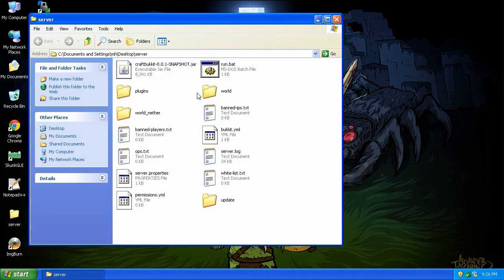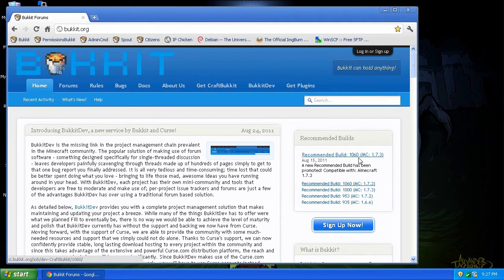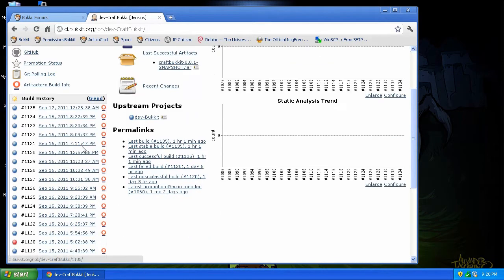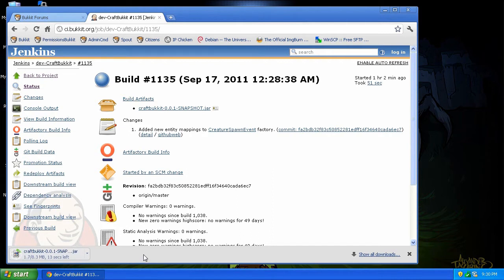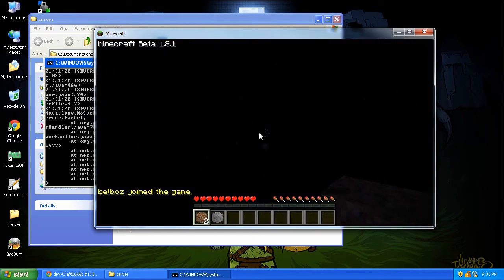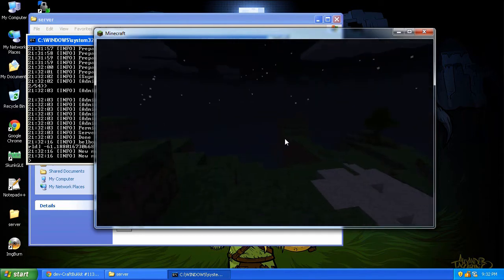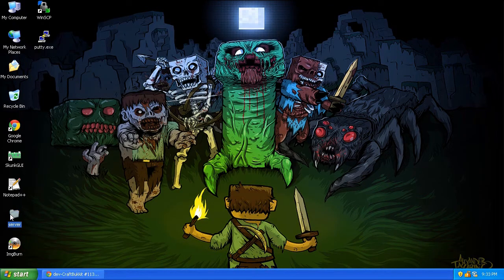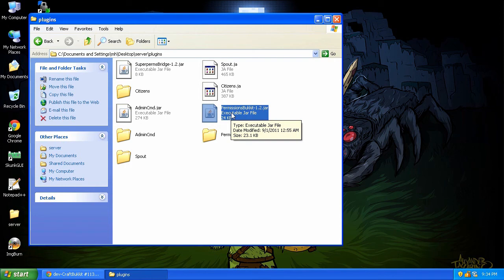Minecraft - How to install a beta version of Bukkit to work with 1.8.1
In this video I show how to download a beta version of bukkit (instead of the current recommended build that (as this video is posted) only supports the older 1.7.3 version.

I recommend backing up your bukkit server before running any non recommended build of bukkit.